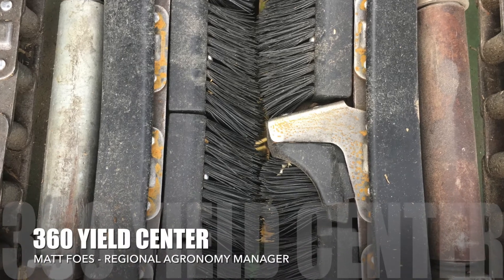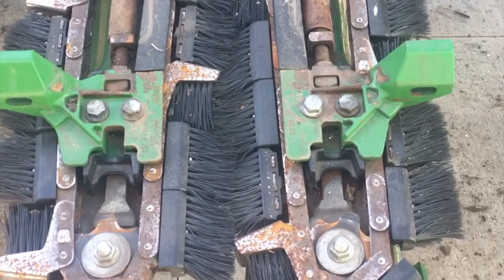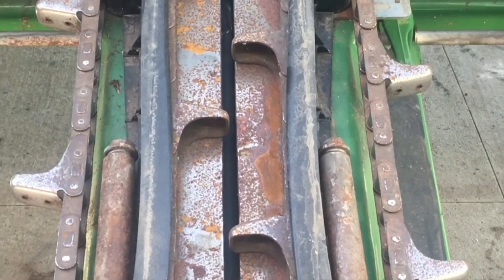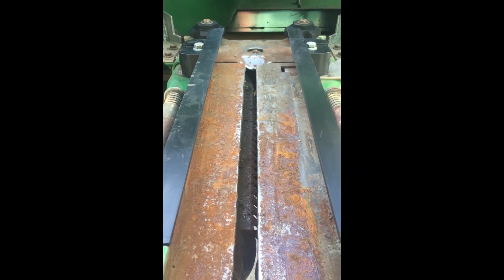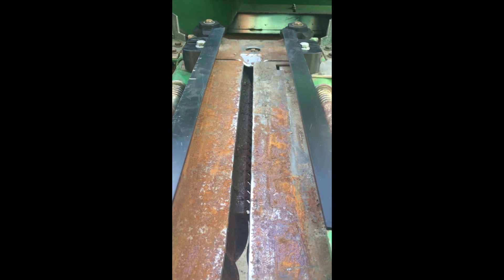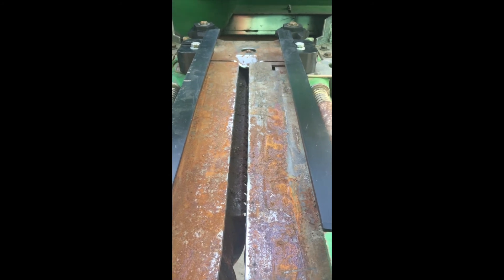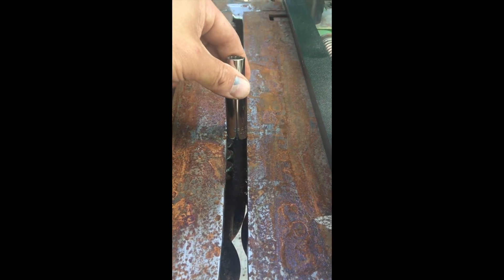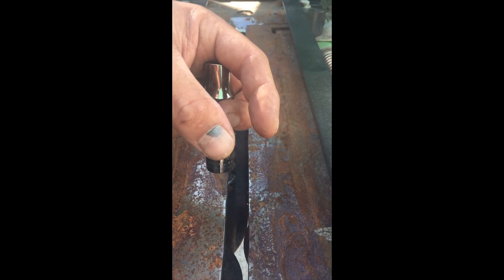360 Yield Minute - 360 YIELD SAVER Best Practices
360 YIELD SAVER cushions ears and captures kernels but it also covers your view of your deck plates. Be sure to get your deck plates set correctly before installing 360 YIELD SAVER by following these quick tips from Regional Agronomy Manager Matt Foes.